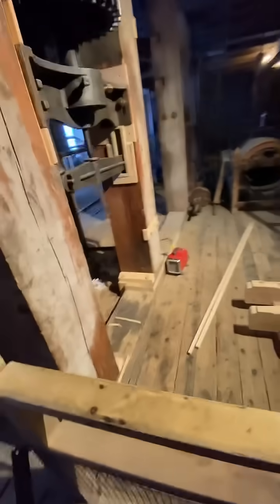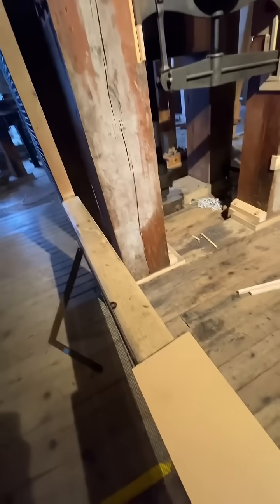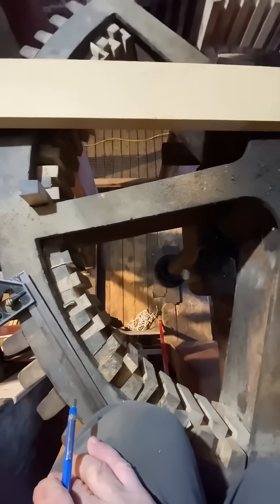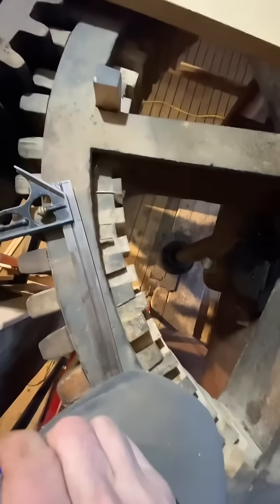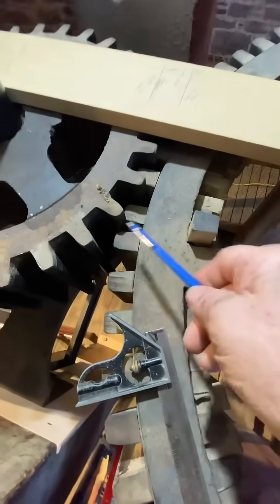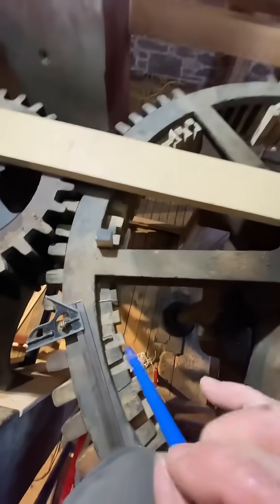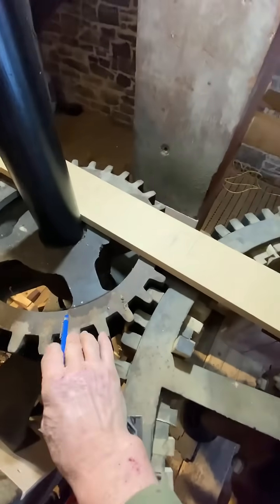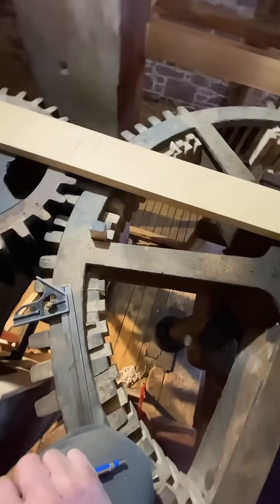Watsons Mill, Maine driveline 60 Hp rebuild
here we begin the rebuilding of a 48 inch diameter cast iron wooden tooth. Main gear off the 60 hp water powered turbine here at Watsons Mill Museum. wadkintemple woodenarchitecture architecture #